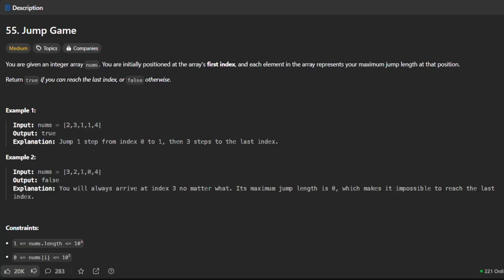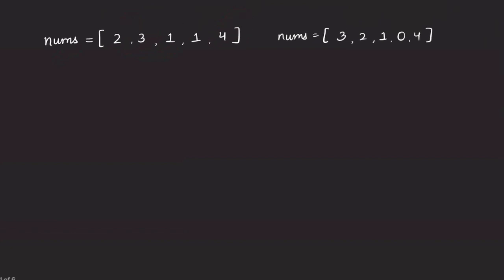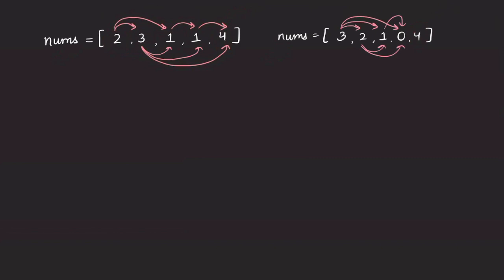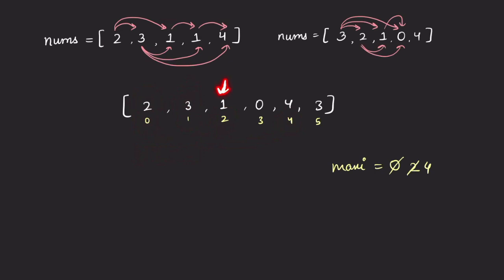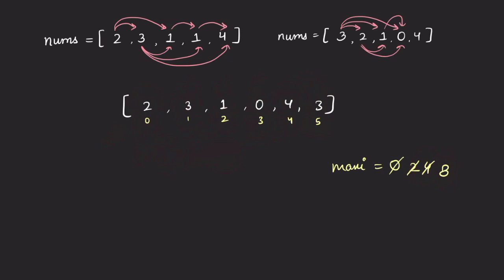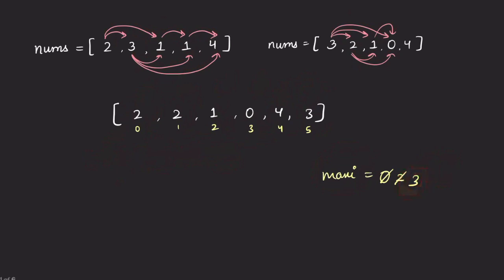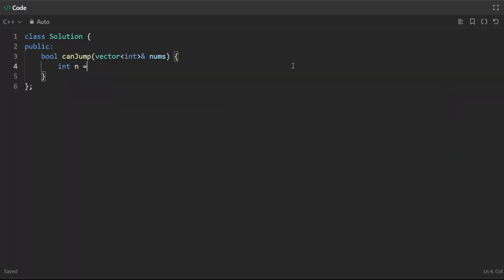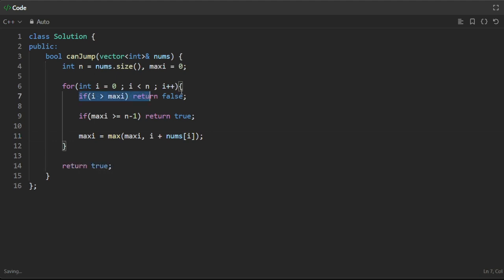55. Jump Game | Leetcode Daily Challenge